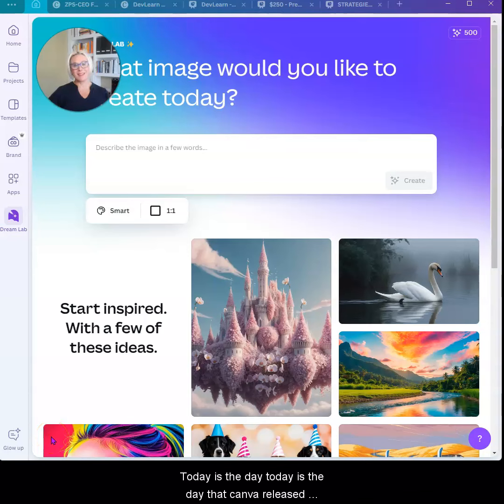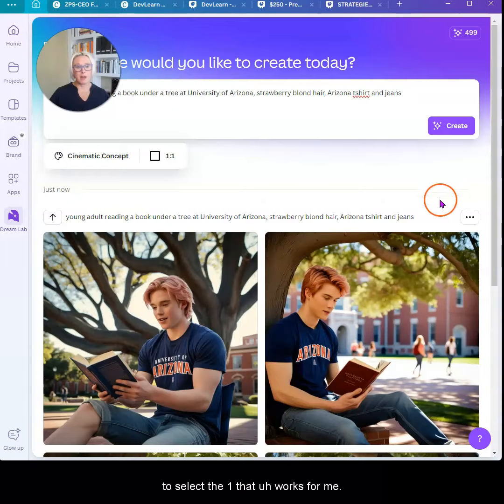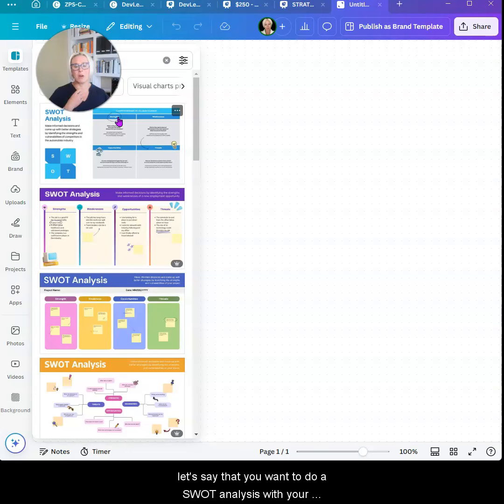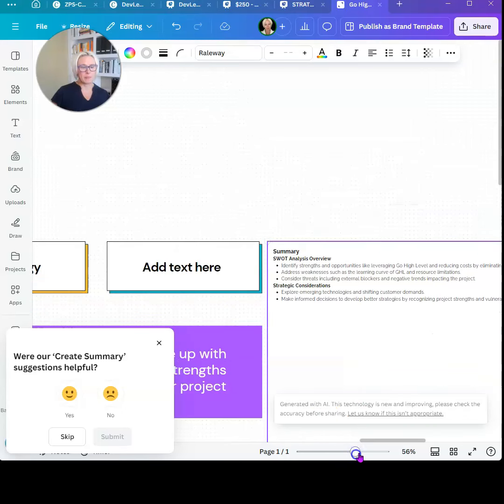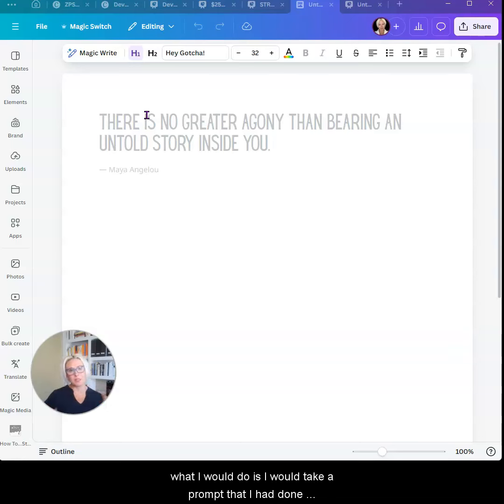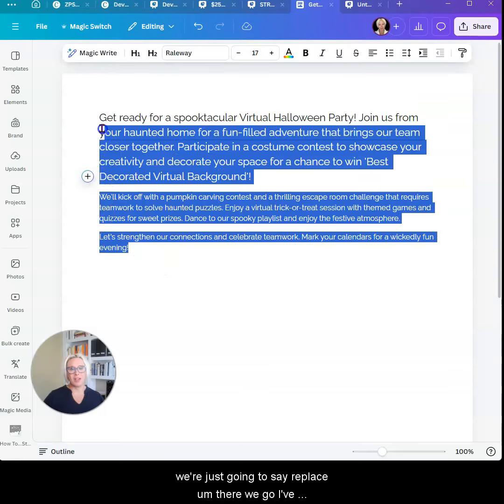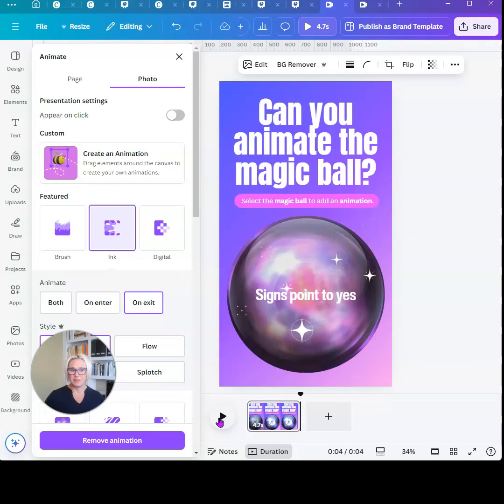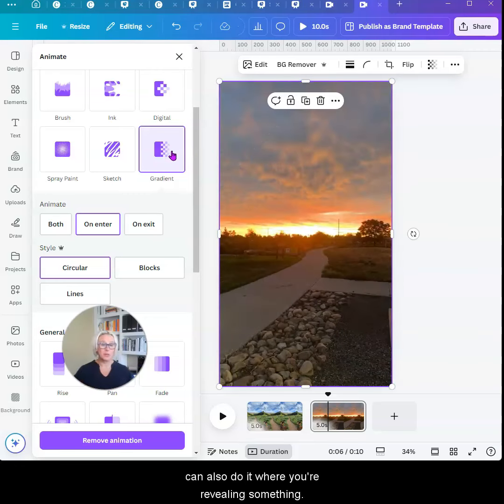Canva Droptober 2024 - Check out the new features!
Canva Droptober has arrived and I am here to share the new features with you.
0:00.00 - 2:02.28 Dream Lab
2:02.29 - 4:34.20 Whiteboards, AI Summary
4:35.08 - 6:47.00 Magic Write Enhancements
6:47.02 - end NEW Animations

I can't wait to see what you create. Share them with me.